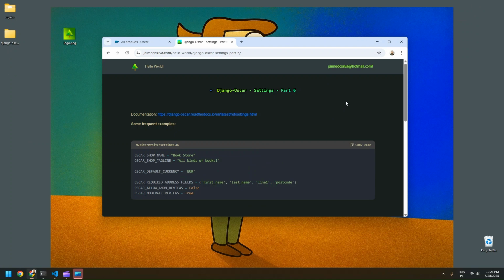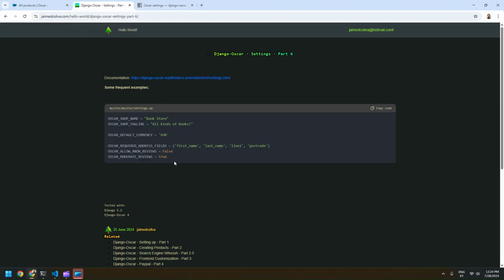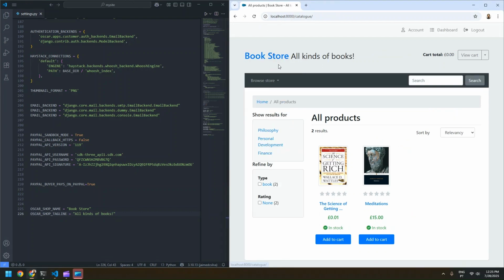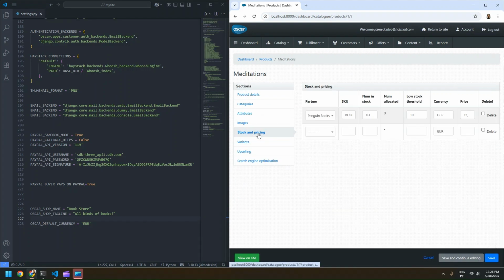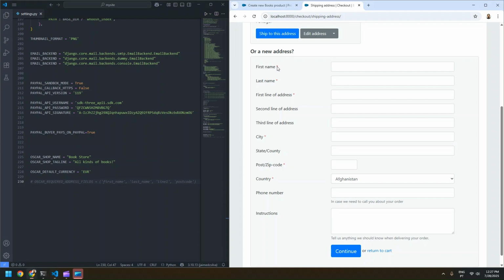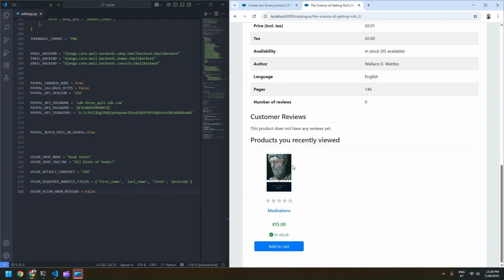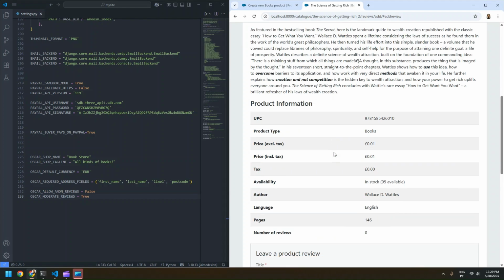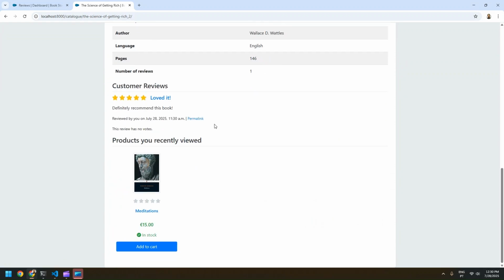Django Oscar eCommerce | Some Common Settings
In this video, we explore how to customize your Django-Oscar project using built-in settings.
From shop name and currency to address requirements and review moderation — these settings help shape the behavior and branding of your store.

Django 5.2
Django-Oscar 4